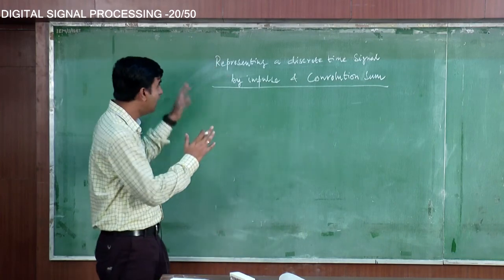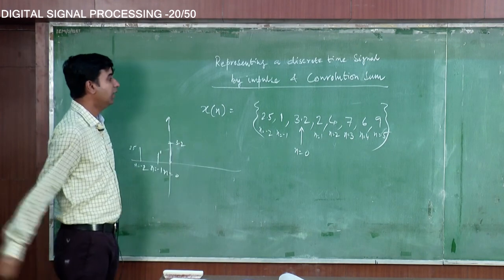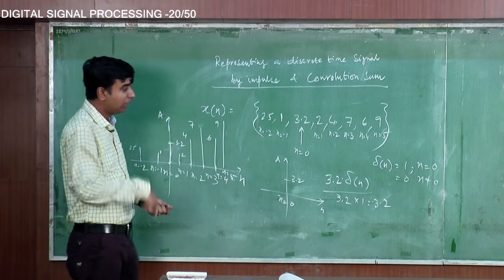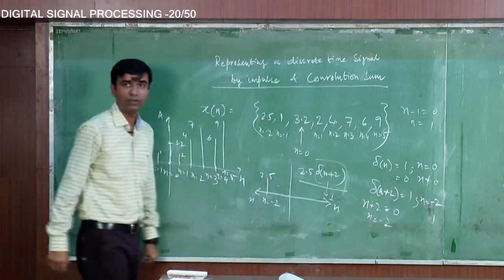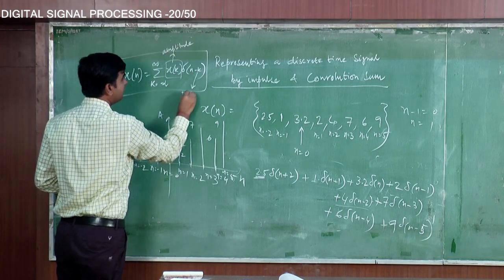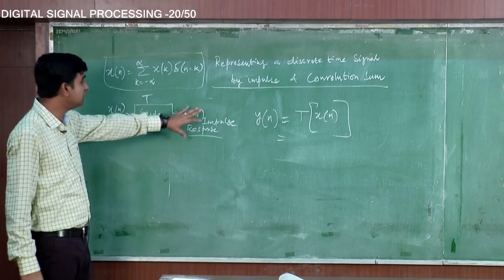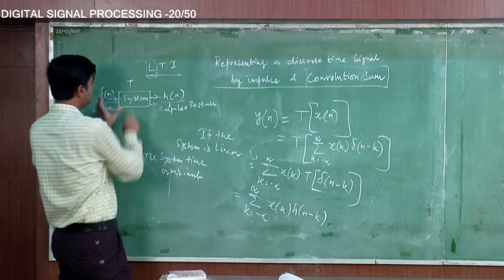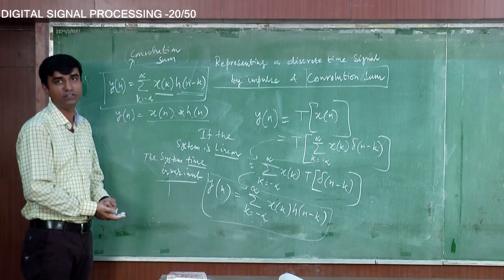DIGITAL SIGNAL PROCESSING | LECTURE-20 | PROF.(Dr.) MALAY GANGAPADHYAY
STABLE & UNSTABLE DIGITAL SIGNAL SYSTEM